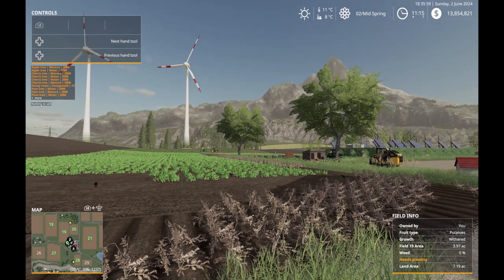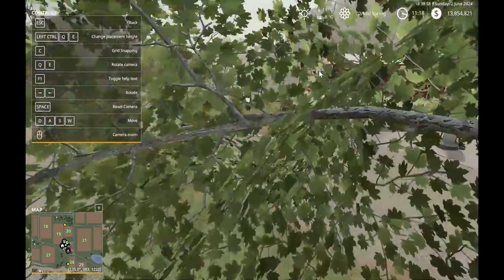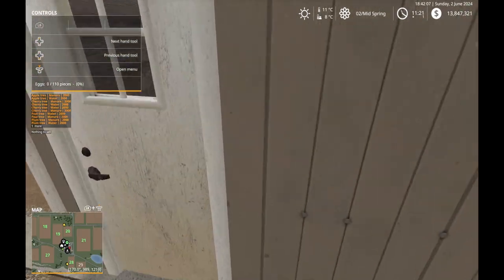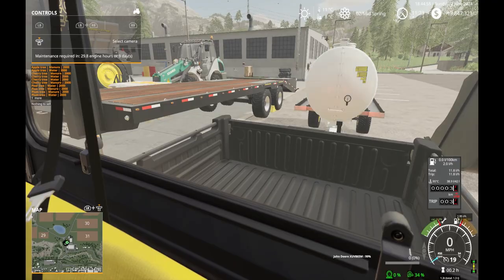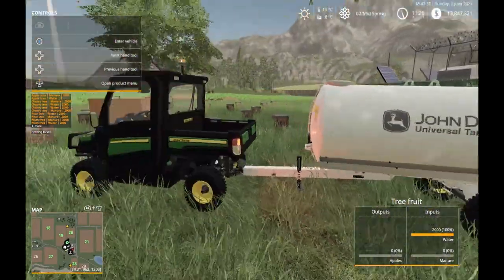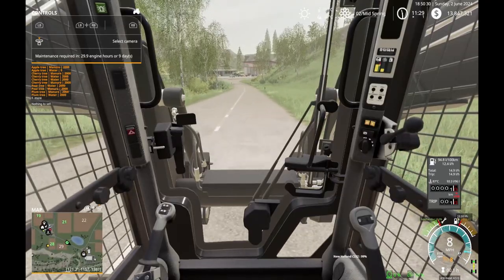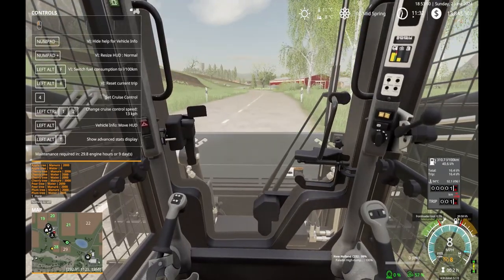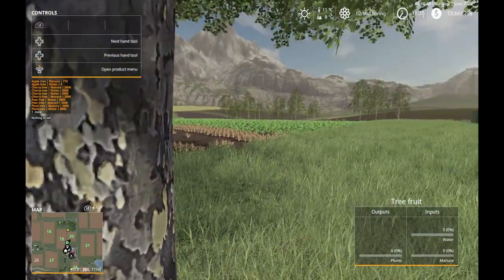felsbrunn small projects (#34)